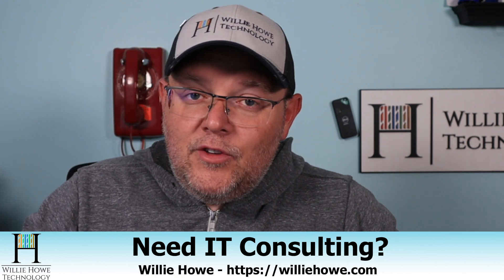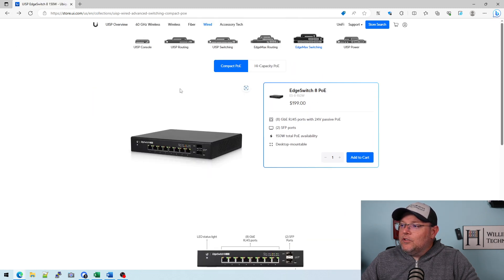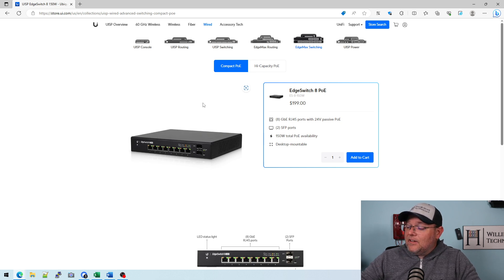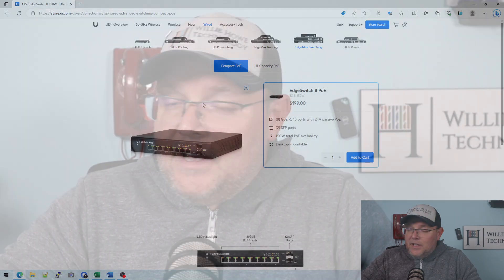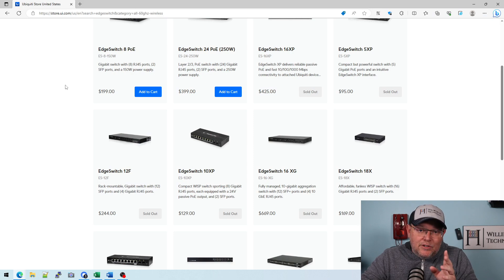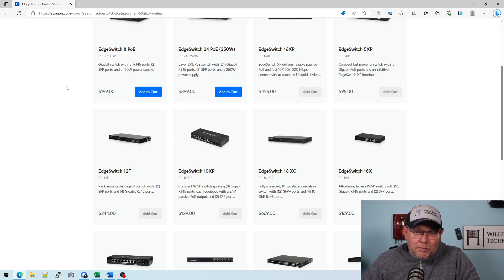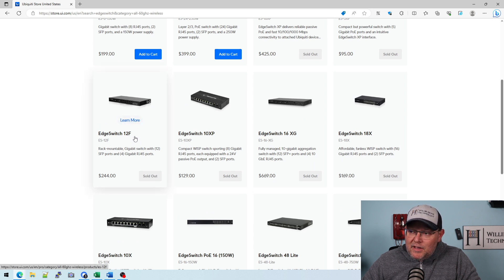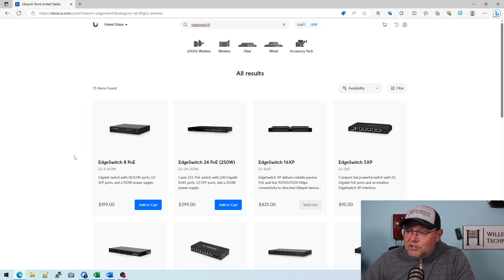Ubiquiti EdgeSwitch 2023 Check-in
Are Ubiquiti EdgeSwitches still a thing in 2023?  You bet!  Let's take a look at what's still out there!

Amazon Afflilate Links for Gear:
EdgeSwitch 8 150W